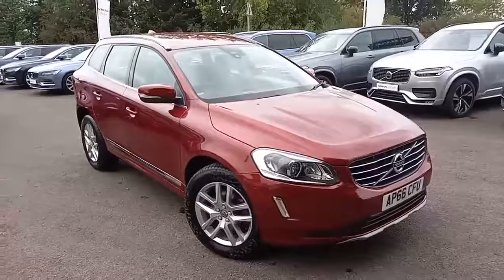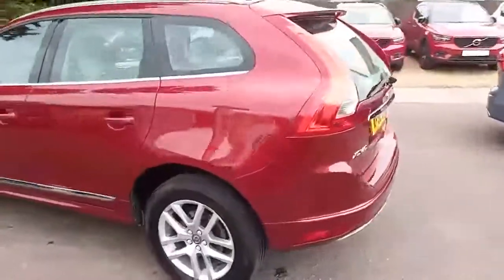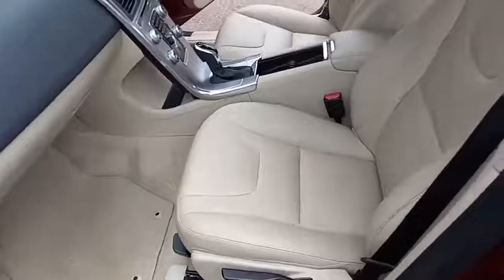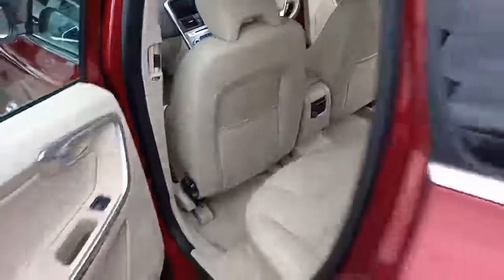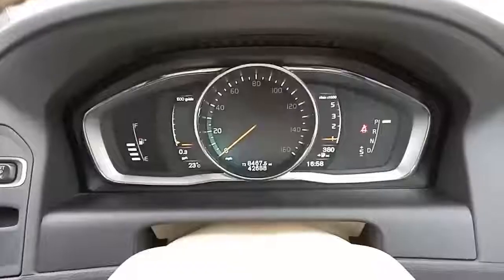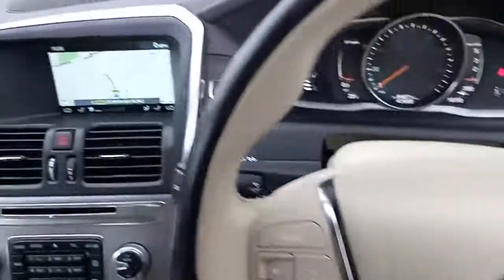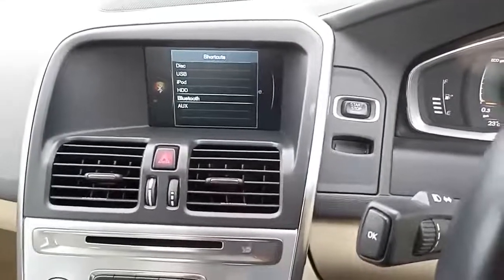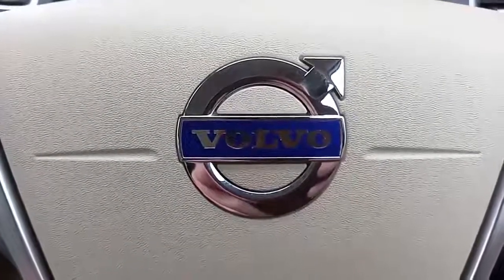xc60 flamenco red AP66CFU